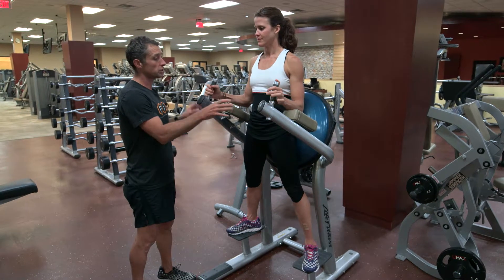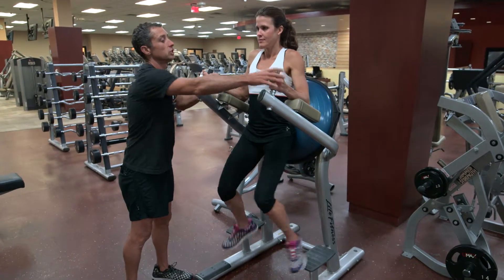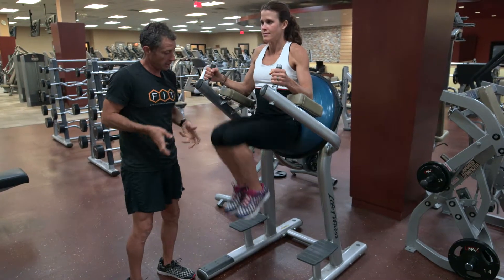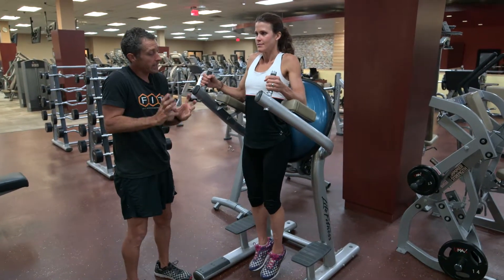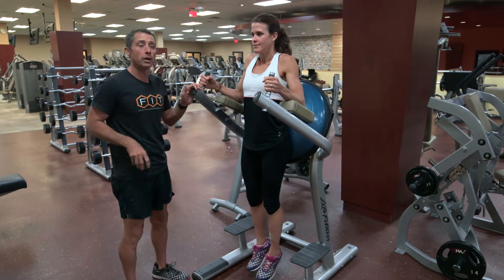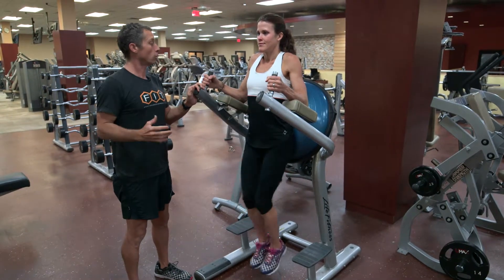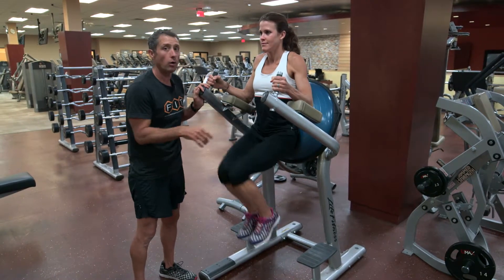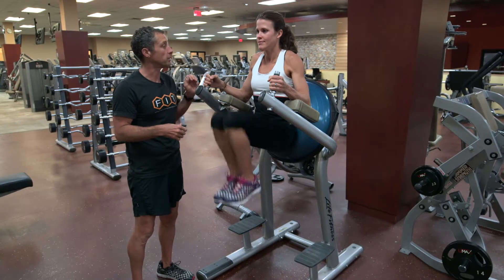Knee Raise On The "Captains Chair"